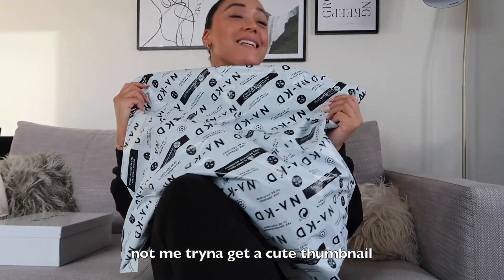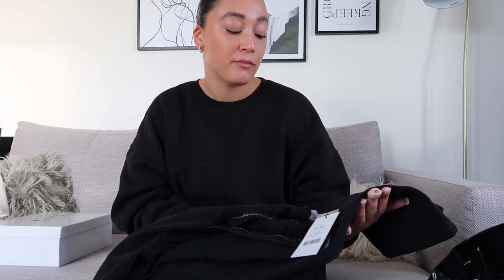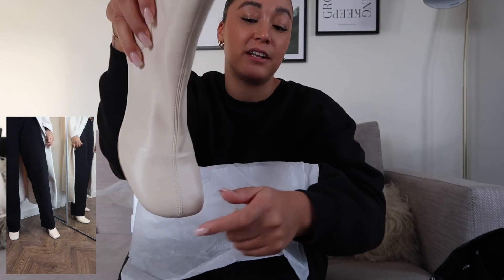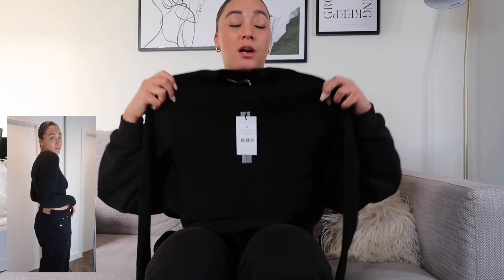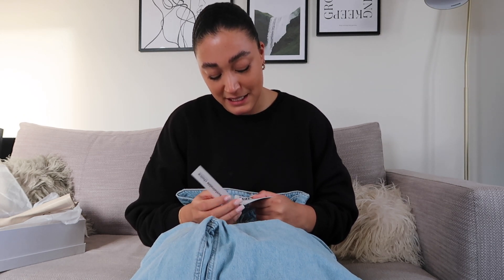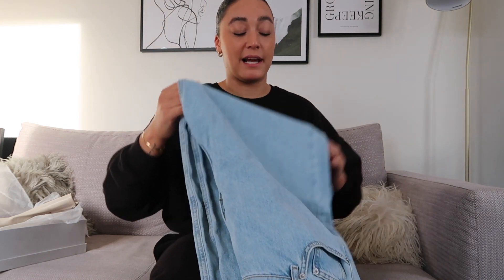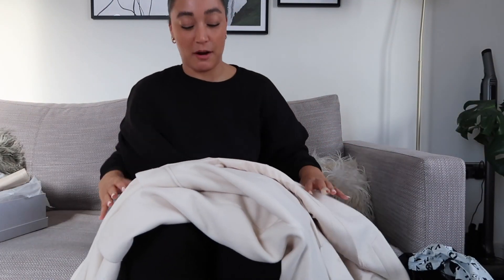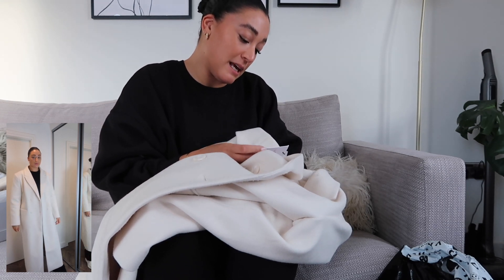NAKD FASHION HAUL | HOW TO EASILY ELEVATE YOUR WARDROBE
I hope you all enjoyed this Nakd Fashion haul!

EXTRA WIDE LEG DENIM (size 44 - they were too big for me and I’m a UK 12/14 in jeans. I would advise getting true to size)

MAXI OVERSIZED COAT (cream/ size 44)